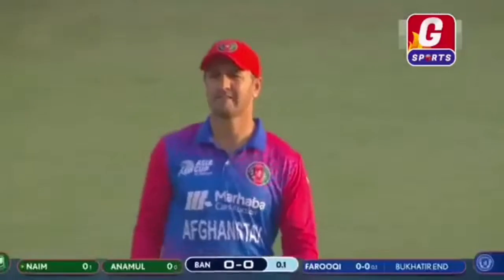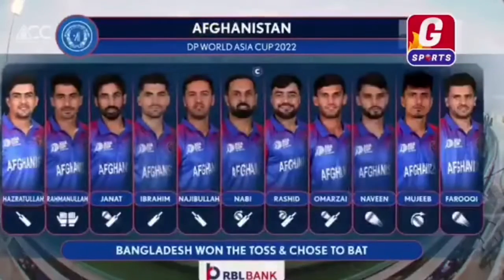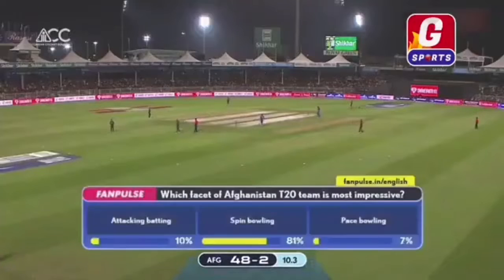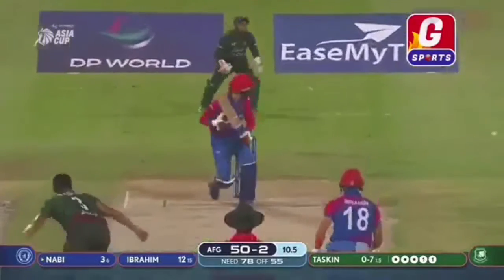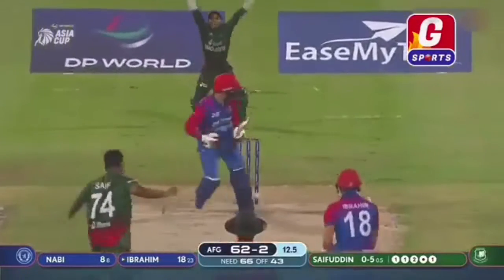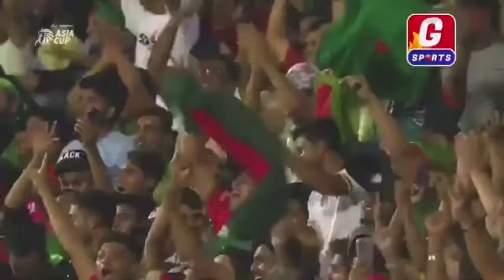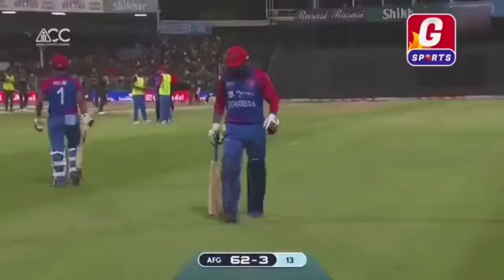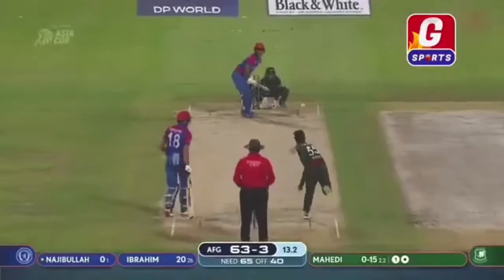rashidkhan#bowling afghanistan# vs bangladish# افغانستان او# بنګلاديش کريکټ افغانستان# د#